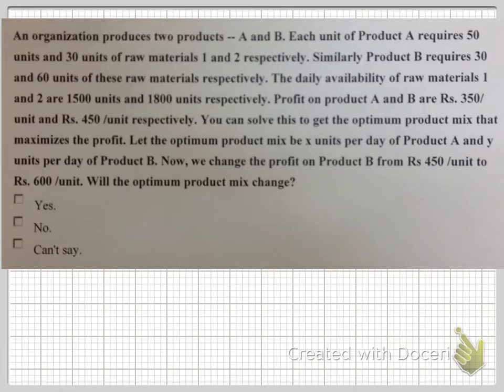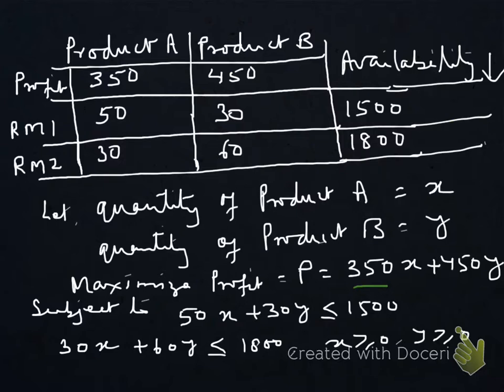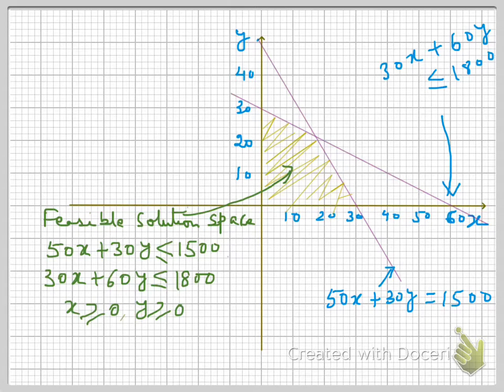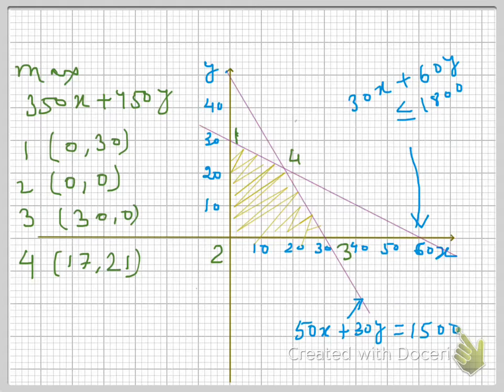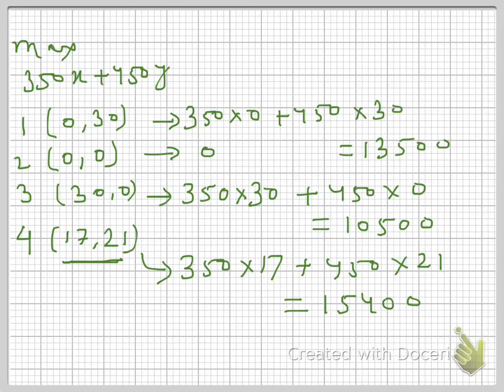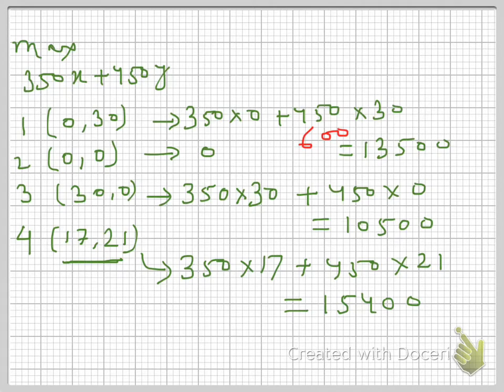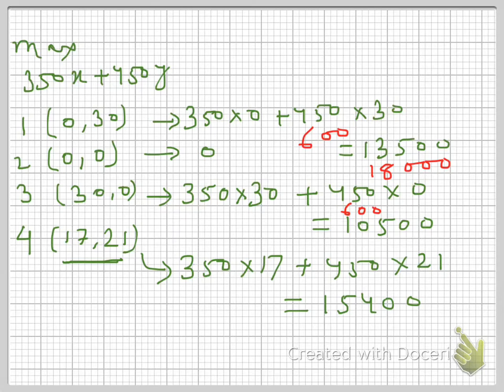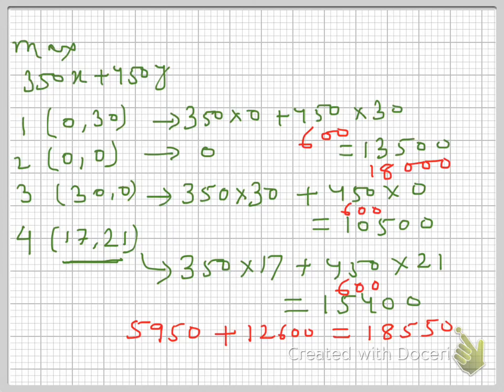lp sensitivity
Talks about sensitivity of optimal solution with respect to changes in coefficients and values of variables. Also called post-optimal analysis.